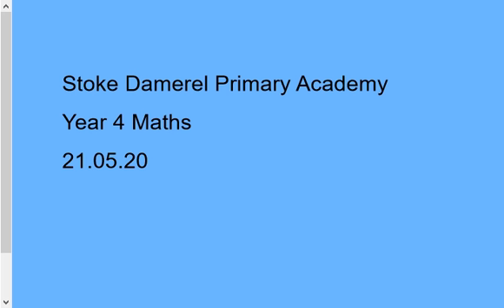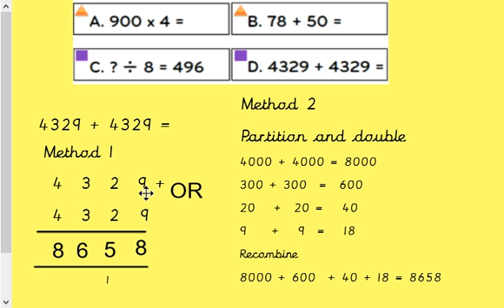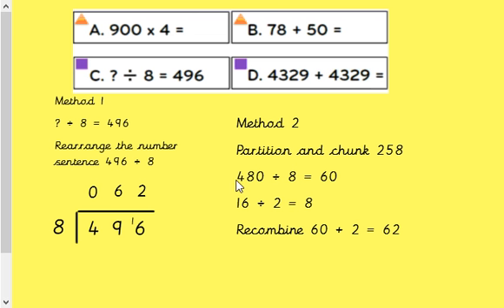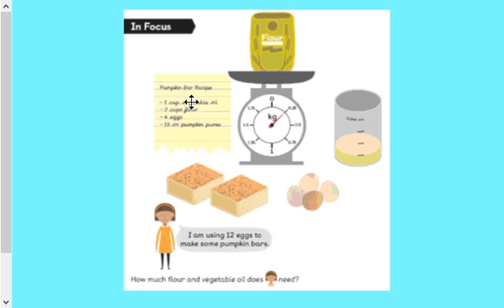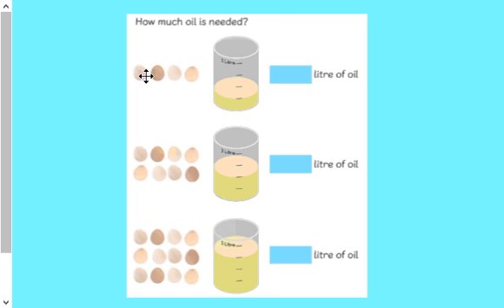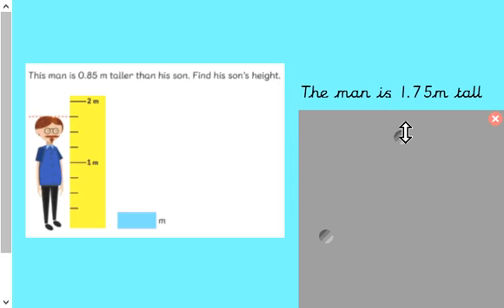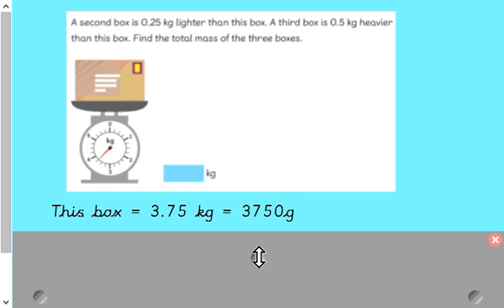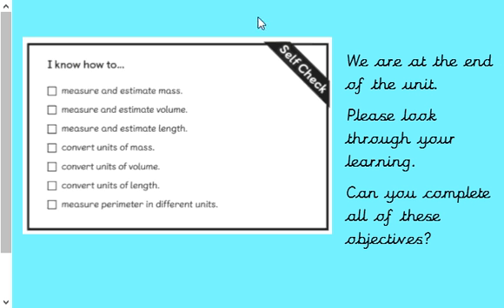Year 4 Maths 21 05 20